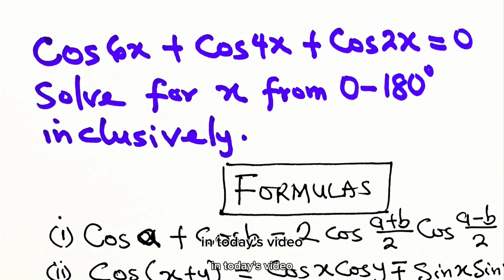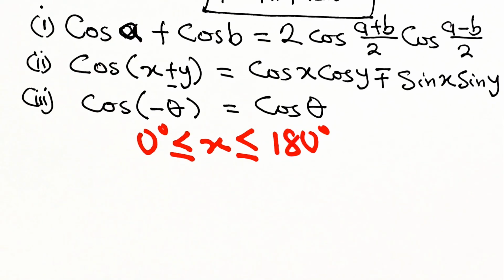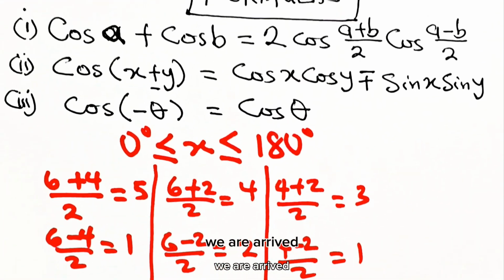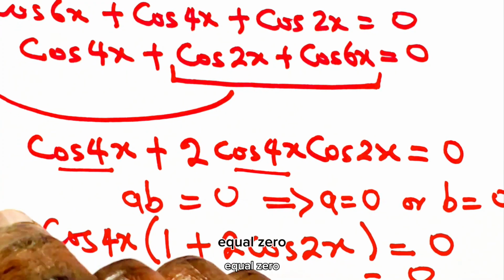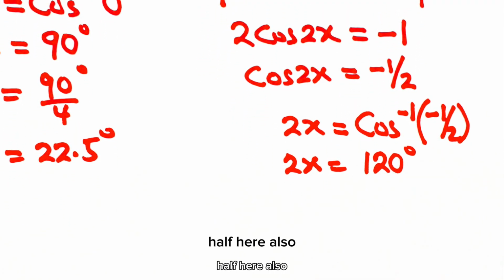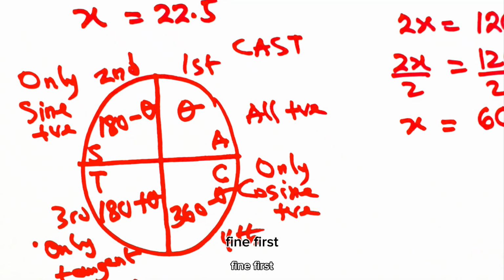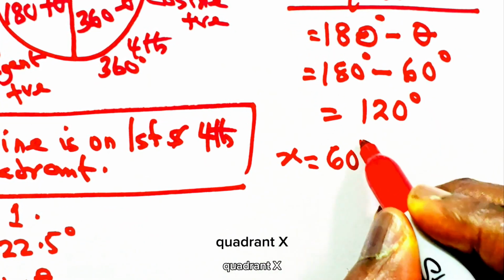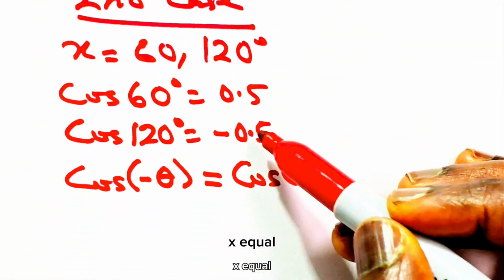The Absolute Best Way to Master Factorizing Secrets | Solve for x!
In this video, I would show you how to reduce a complex trig Equation into a simplest solvable question by means of factoring out the common term.

I would also use this video to explain the use of a Quadrant diagram to write out solutions of any trig question.

"There are no dull students anywhere"